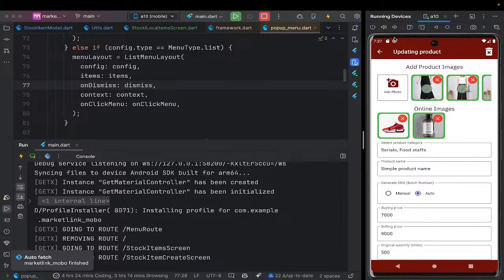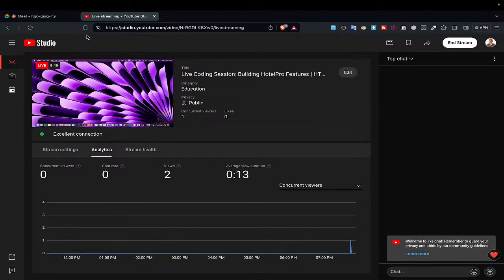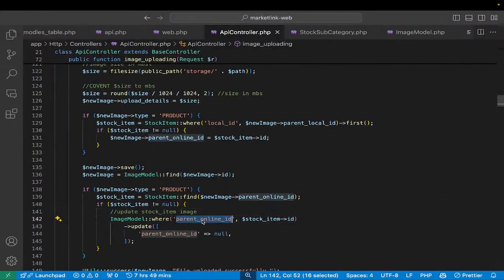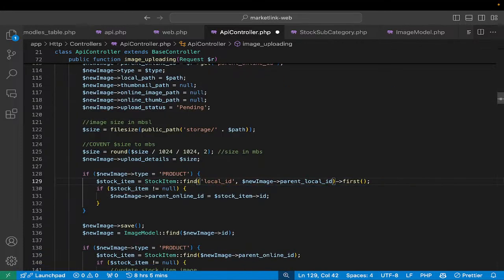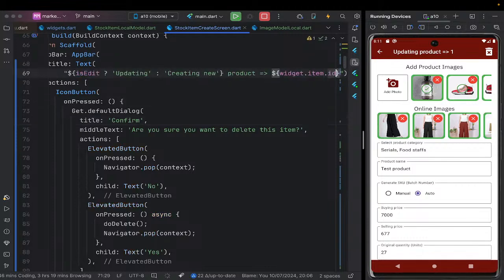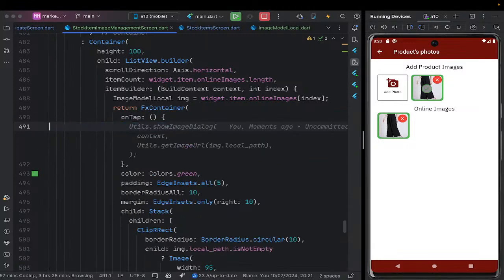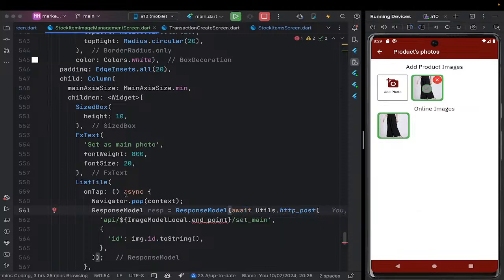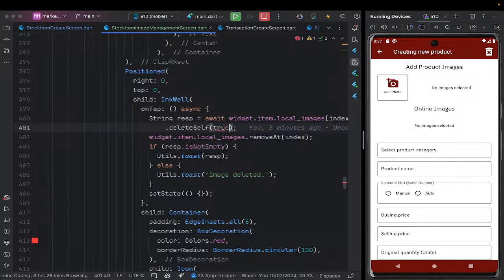Live Coding Session: Building HotelPro Features | HTML, PHP, Bootstrap CSS, jQuery, MySQL